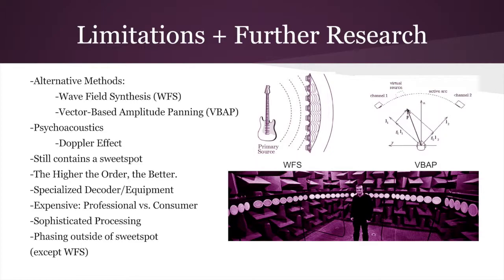Ambisonics, DAP II Final Presentation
Final Presentation for Digital Audio Processing II at NYU.